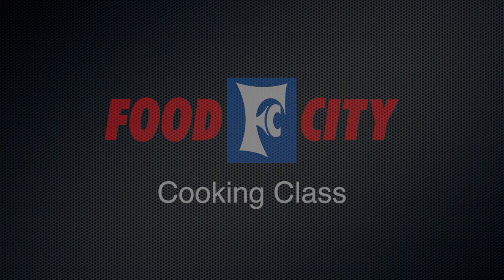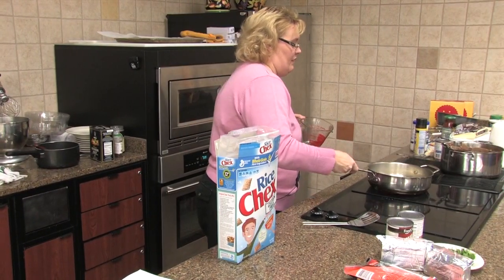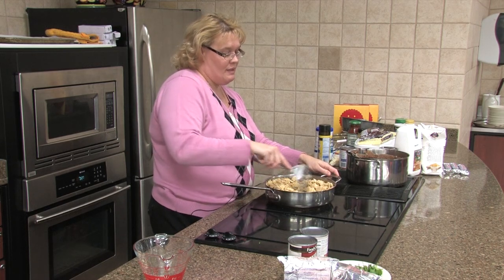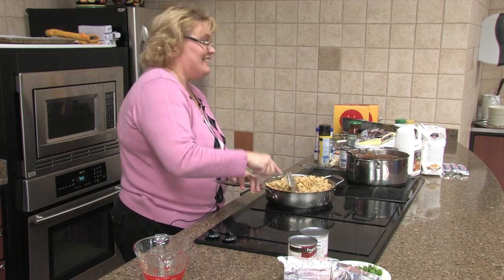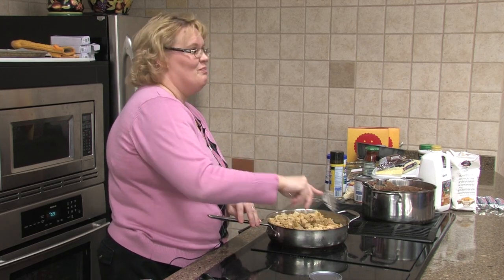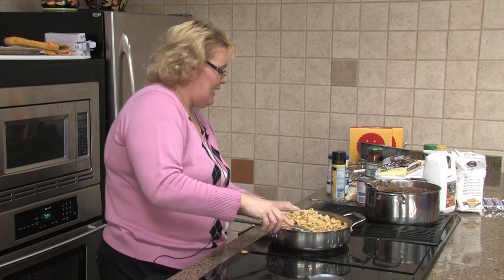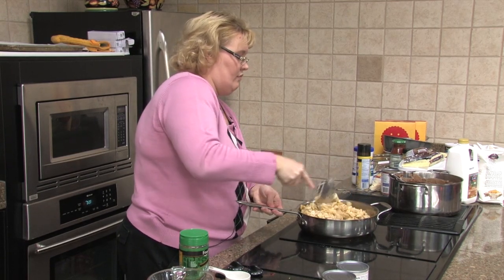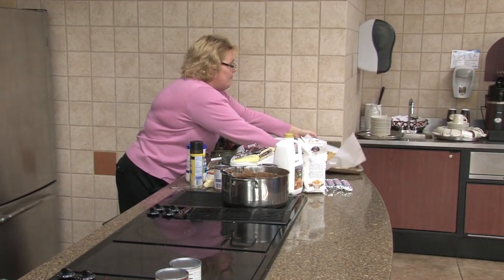Recipe: Buttery Cereal Bites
Ingredients:
¼ c butter or margerine
¼ t salt
6 c crispy rice cereal squares
1/3 c grated parmesan cheese

Melt butter in a skillet; stir in salt. Add crispy rice cereal squares, stirring to coat; cook over low heat until cereal is lightly toasted, stirring constantly. Sprinkle with cheese; toss to coat.
Spread mixture on paper towels, and let cool completely. Yield: 6 cups